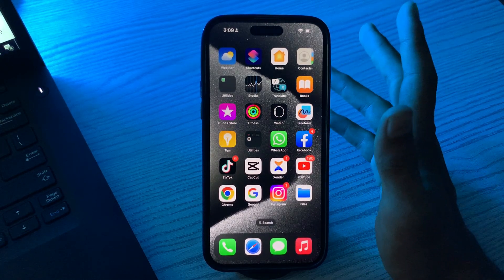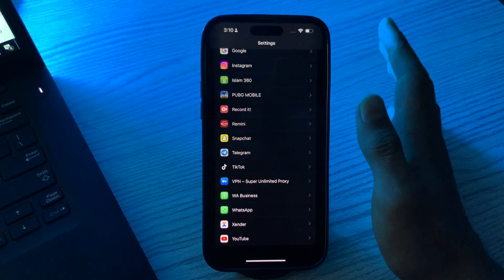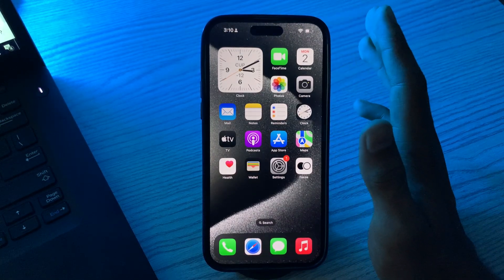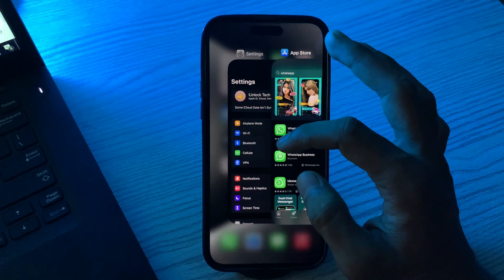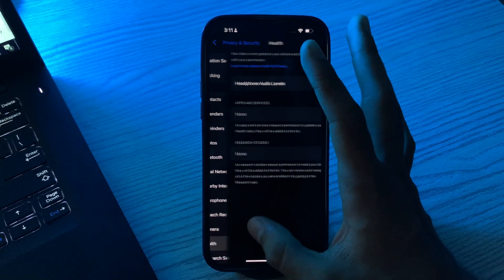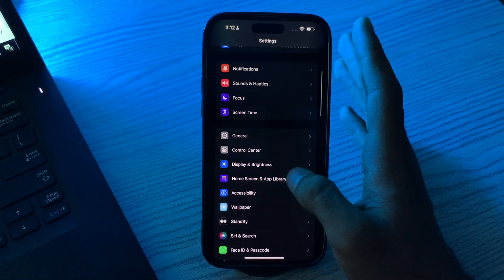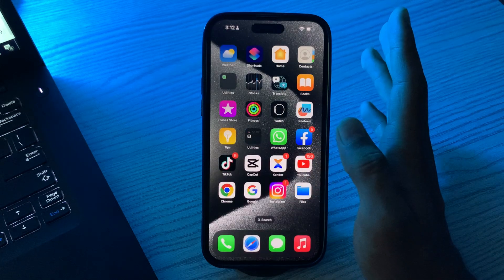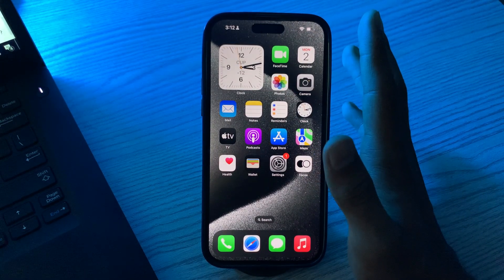Fix Contacts Not Showing In WhatsApp On iPhone 15, 15 Pro, 15 Pro Max